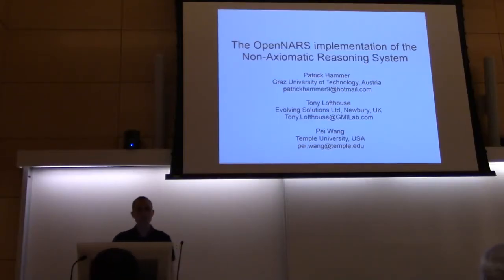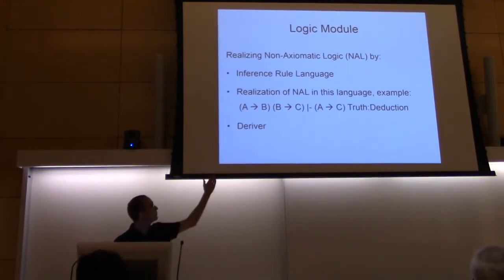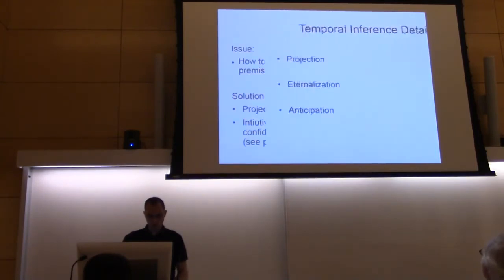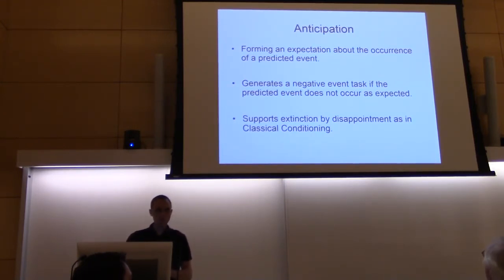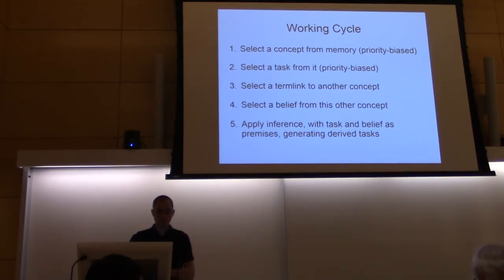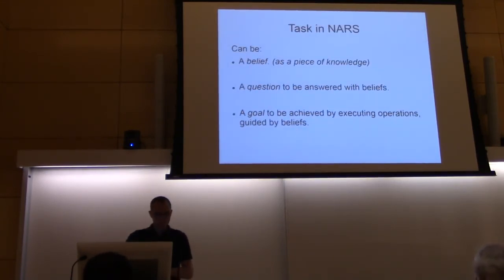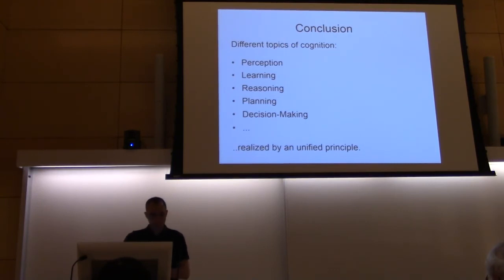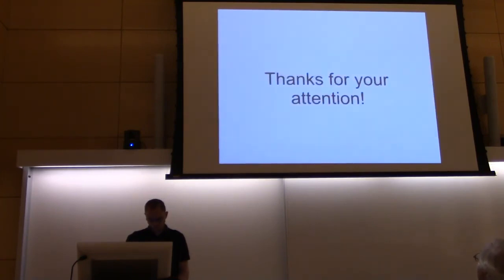AGI-16 Patrick Hammer - The OpenNARS implementation of the Non-Axiomatic Reasoning System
Patrick Hammer presents his talk "The OpenNARS implementation of the Non-Axiomatic Reasoning System" at the Ninth Conference on Artificial General Intelligence (AGI-16) in New York

Paper authors: Patrick Hammer, Tony Lofthouse and Pei Wang

Abstract:
This paper describes the implementation of a Non-Axiomatic Reasoning System (NARS), a unified AGI system which works under the assumption of insufficient knowledge and resources (AIKR). The system’s architecture, memory structure, inference engine, and control mechanism are described in detail.